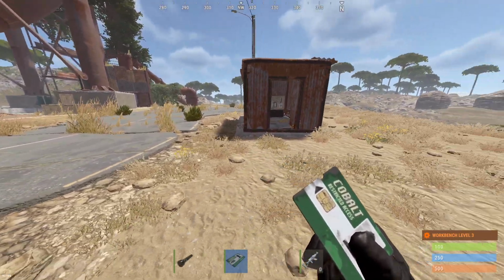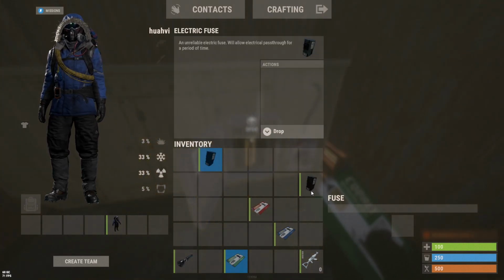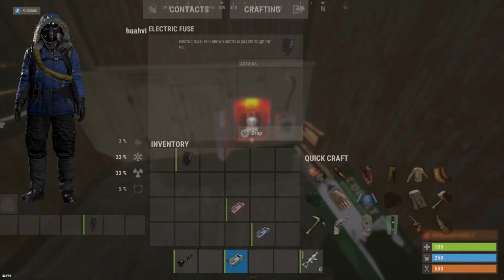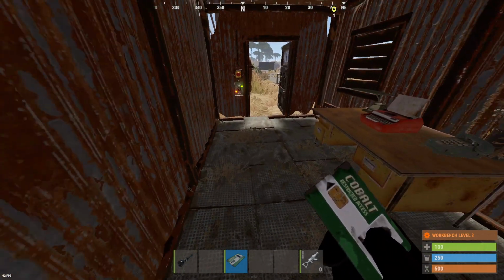How to Do the Dome Monument Puzzle in Rust (Full Guide 2025)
Hello in this video I will show: How to Do the Dome Monument Puzzle in Rust (Full Guide 2025)

In this video:How to Do the Dome Monument Puzzle in Rust (Full Guide 2025)